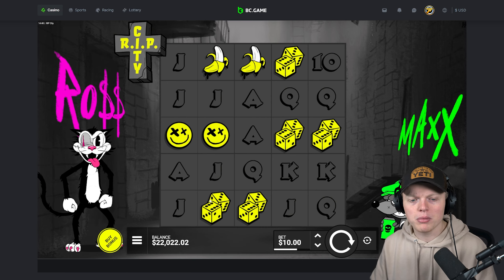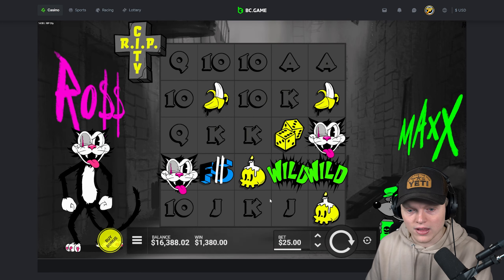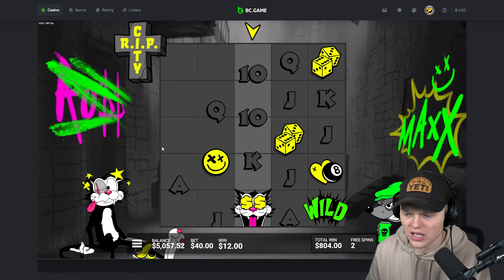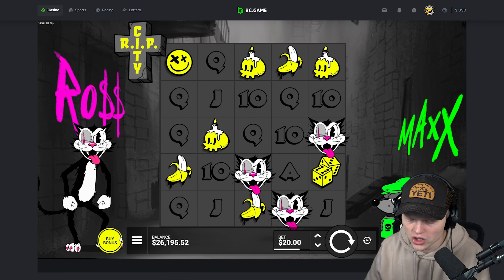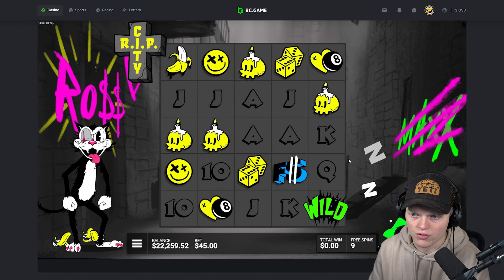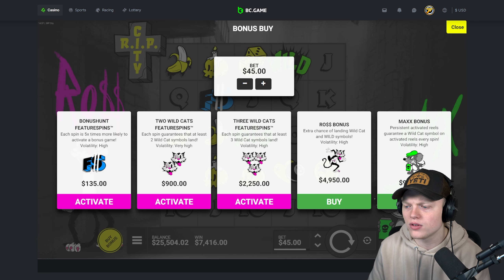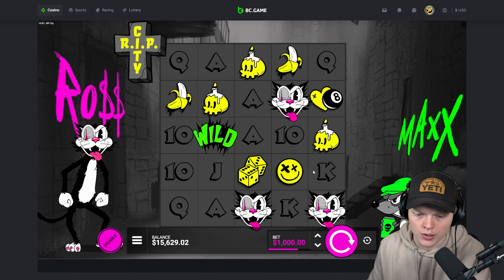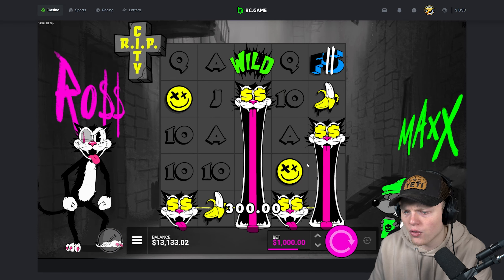INSANE FULLSCREEN ON RIP CITY PAYS HUGE!!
Make sure you guys watch till the end of the video so you dont miss out on anything!